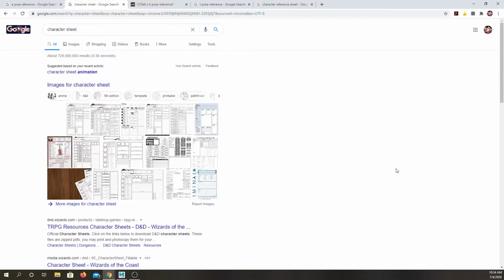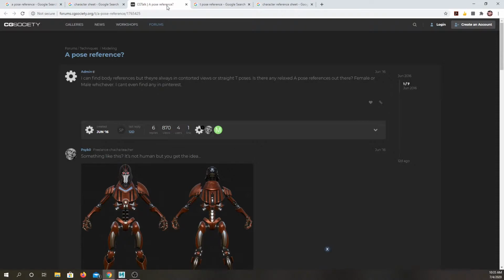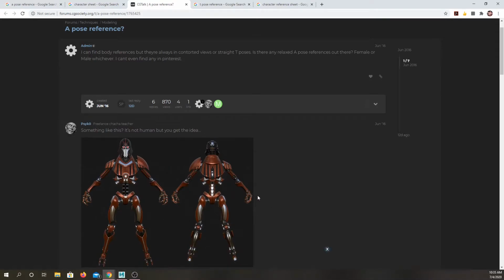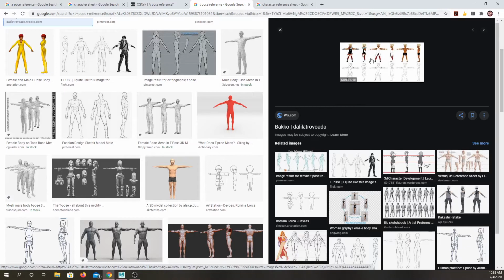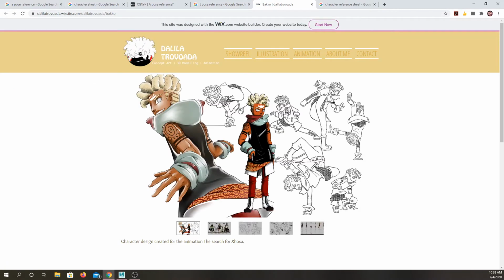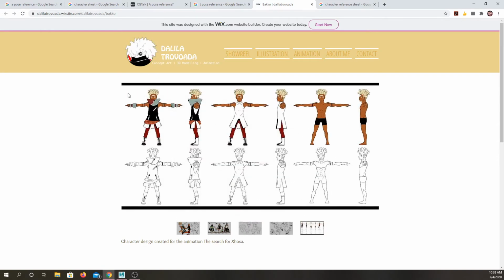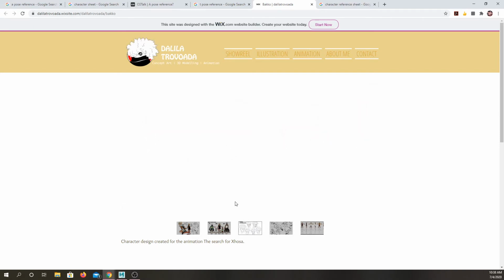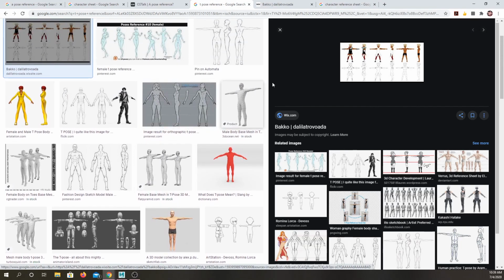3D Modeling Character References: Movements, A Pose, and T Pose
A brief description character movement, A Poses, T Poses, and recommendations for those students who just want to find them on the internet.